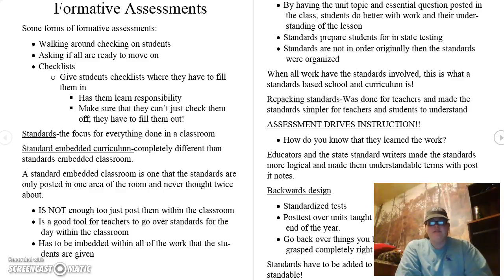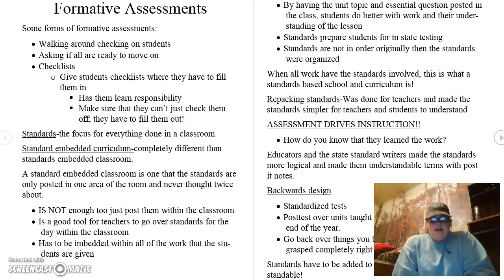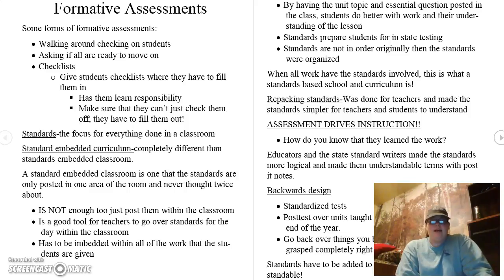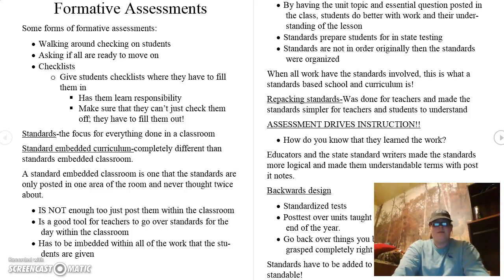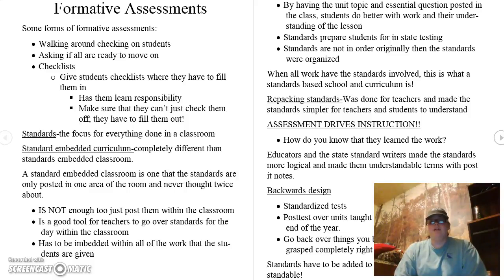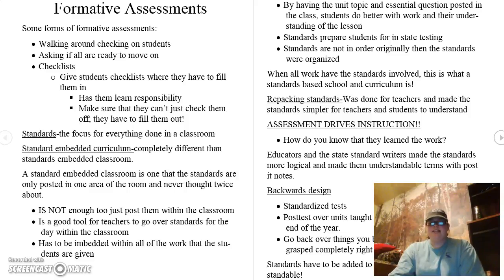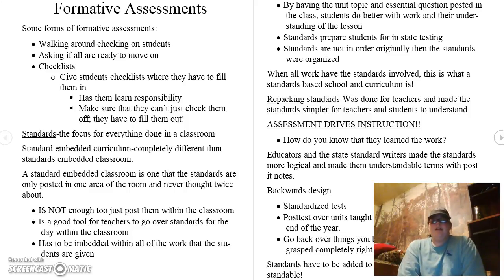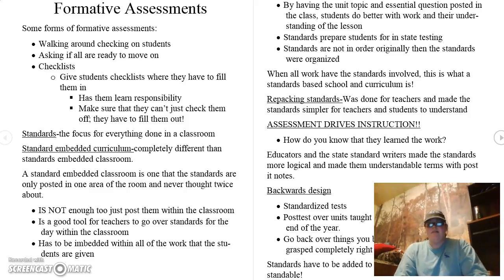formative assessment notes #2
This is a screen cast o matic over notes taken in Dr. Shahan's M,W,F 11:10-12:00 class.